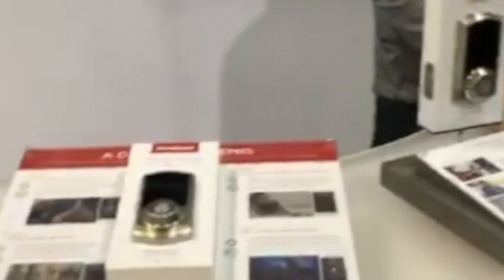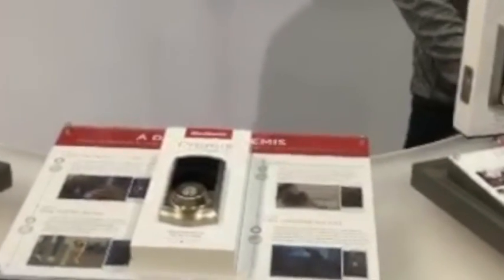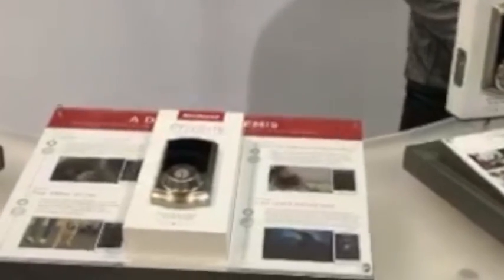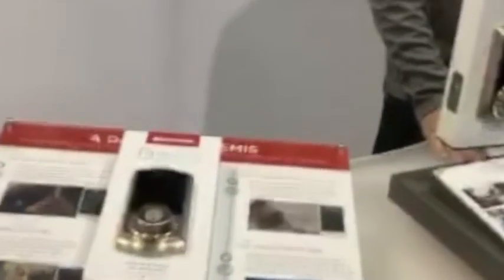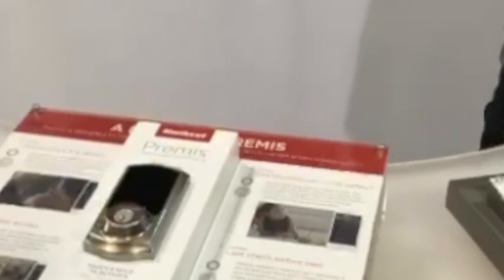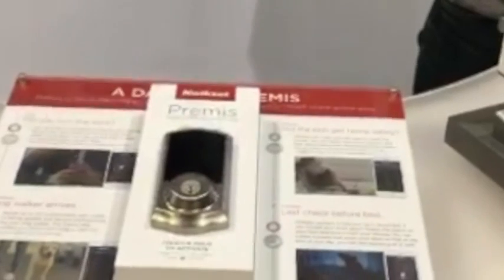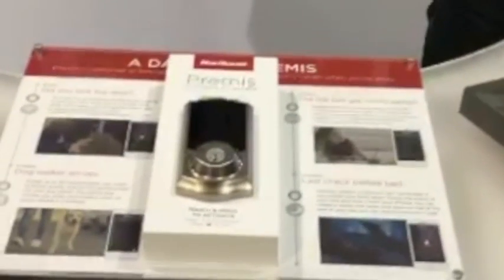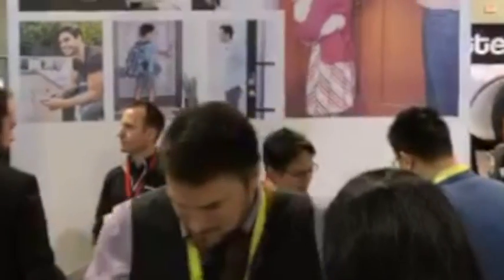CES2017 Kwikset Kevo Touch to Open Smart Door Lock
Video is from CES 2017 in the Kwikset booth exploring their smart home solution. Kwikset Kevo (2nd Gen) Touch-to-Open Bluetooth Smart Lock, Works with Amazon Alexa via Kevo Plus